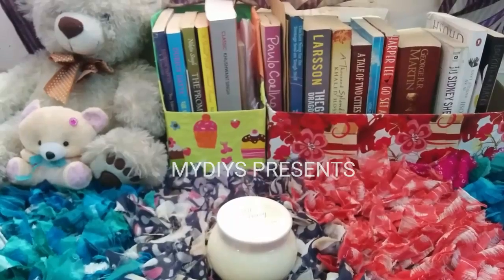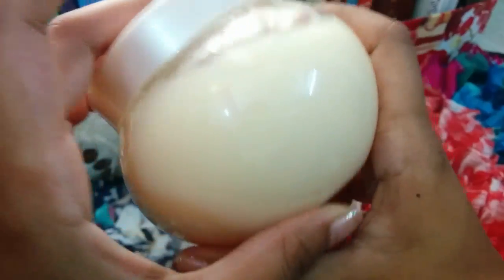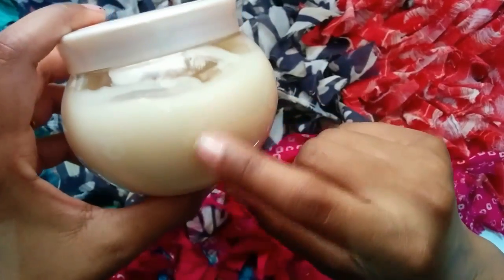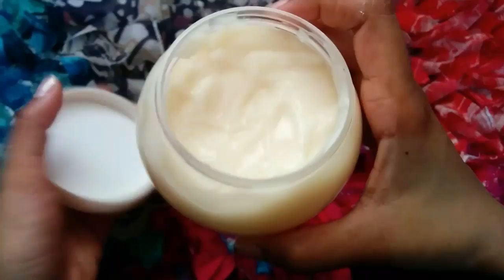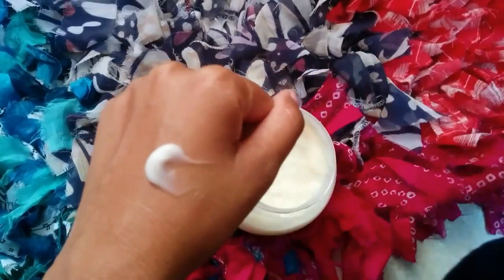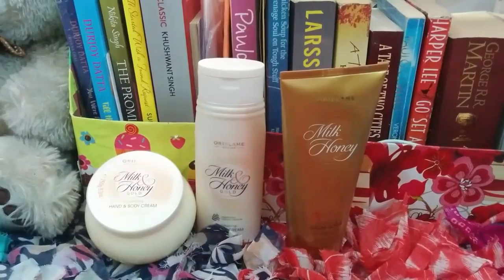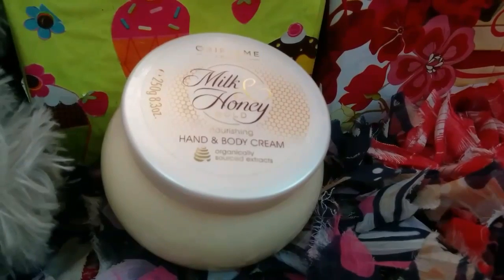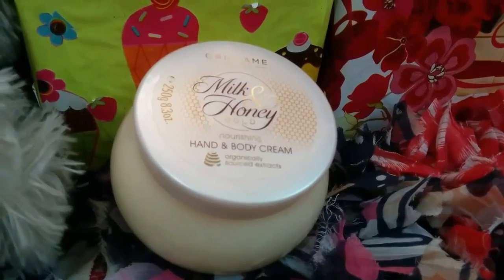Must Must Try!! Oriflame Milk & Honey (Review)